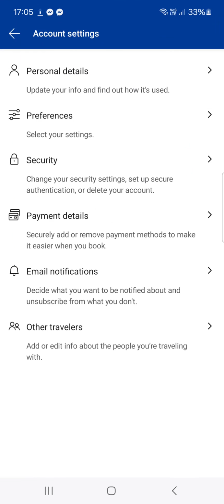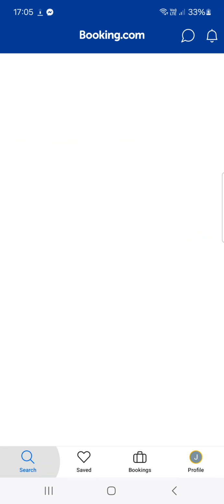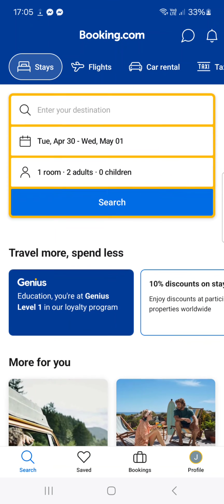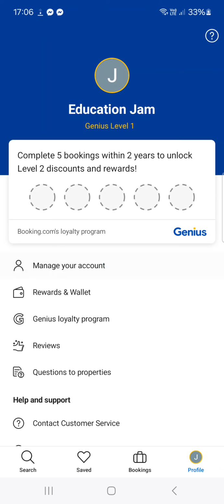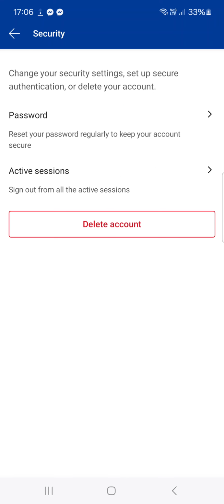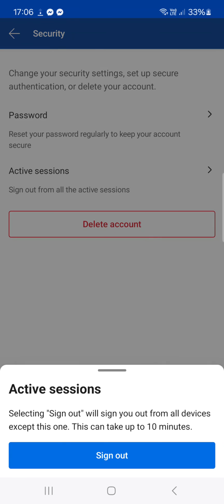How To Sign Out From All Accounts On Booking?